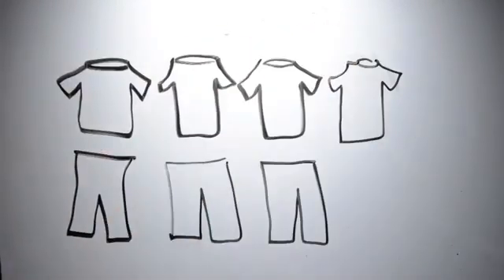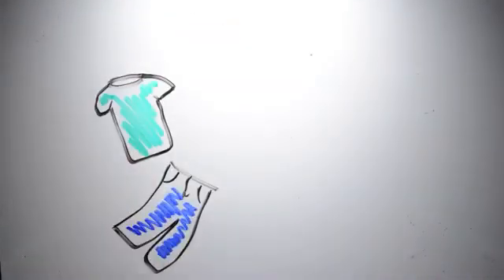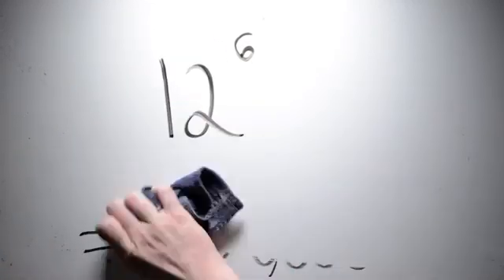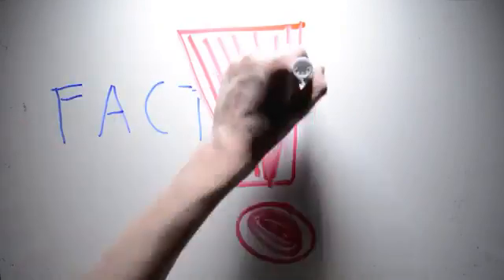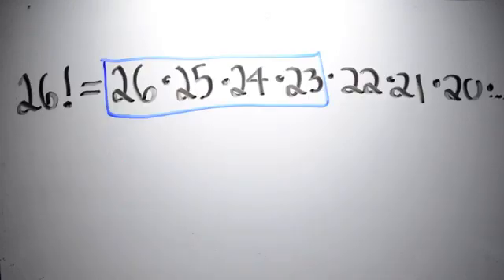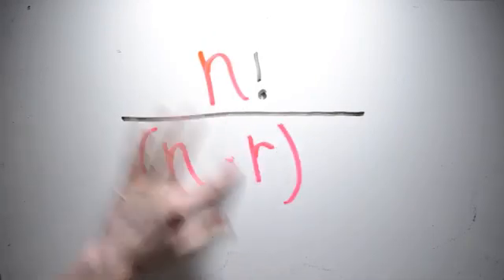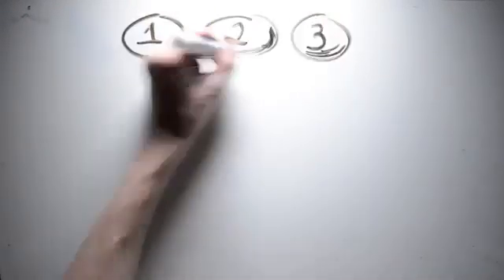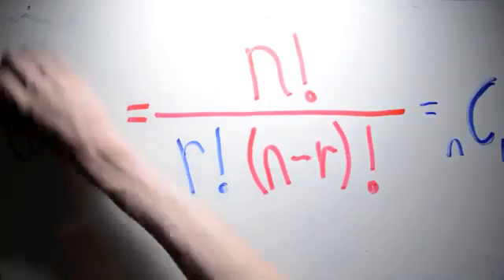Basics of Counting